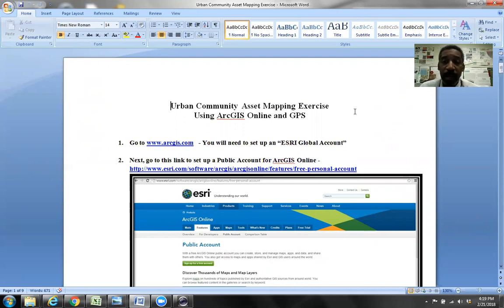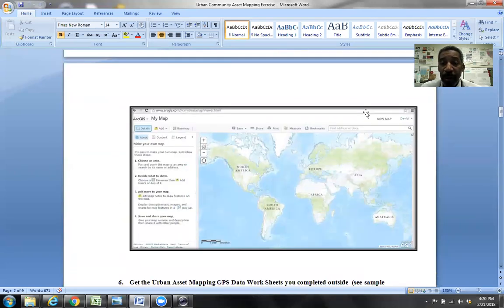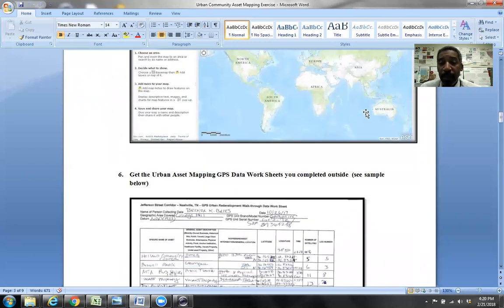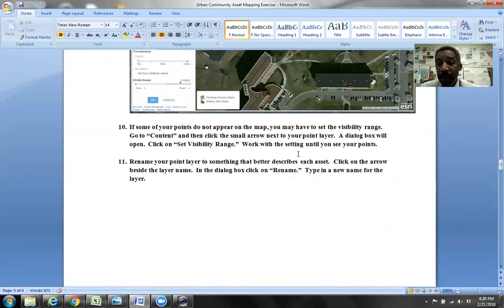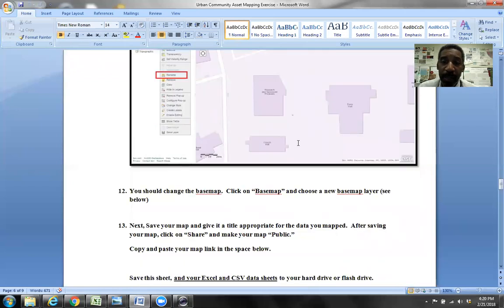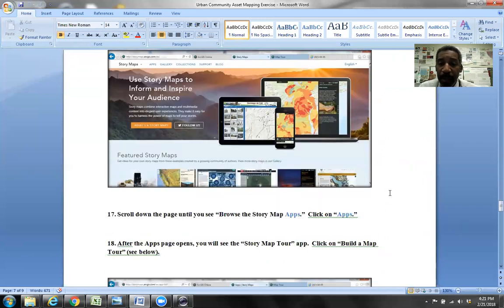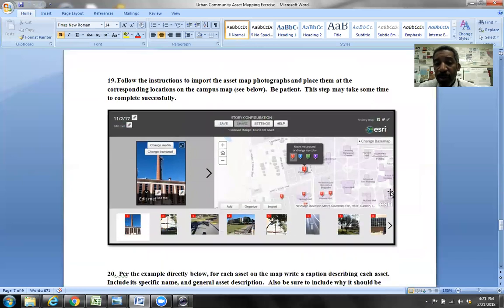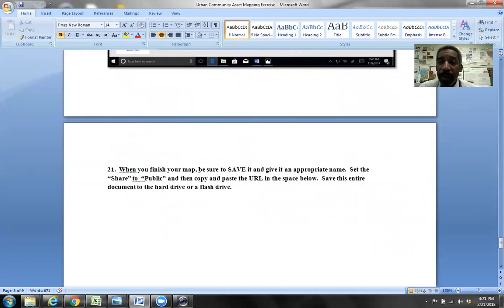Maptivists Community Asset Mapping Exercise with GPS